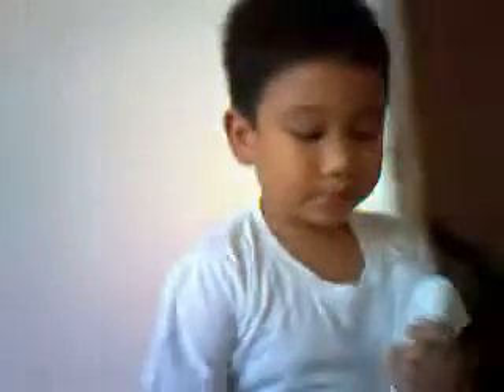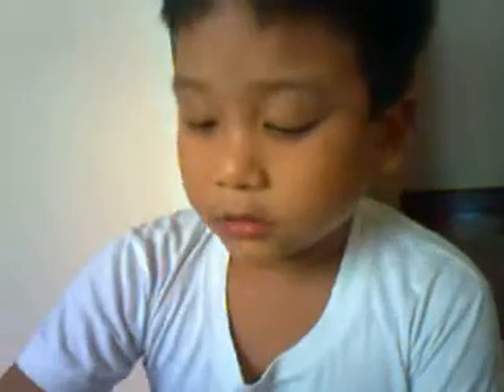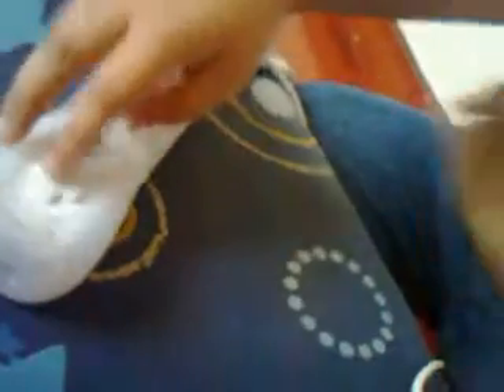6-year old giving Wii tutorial